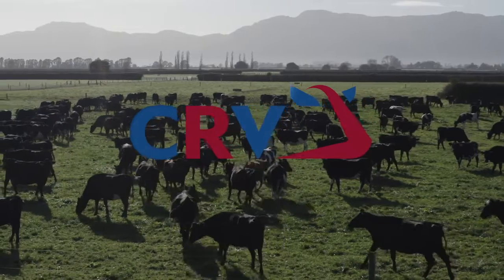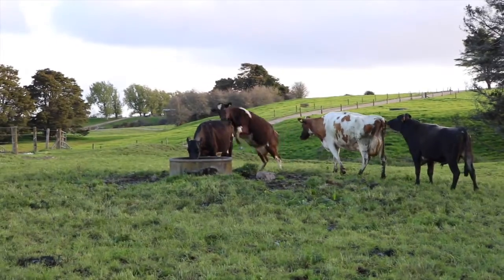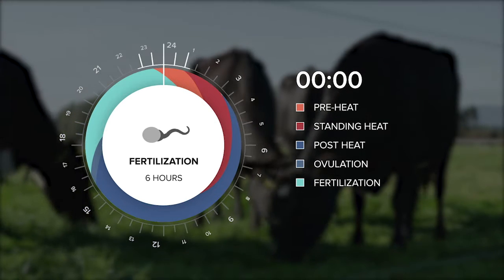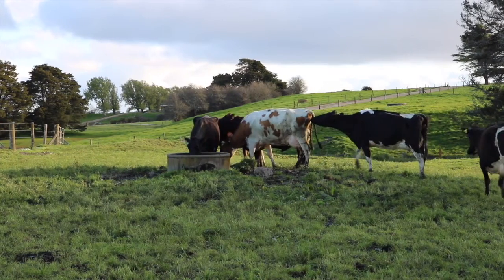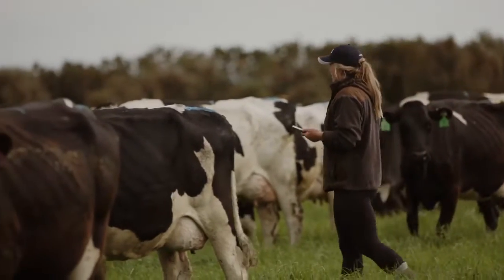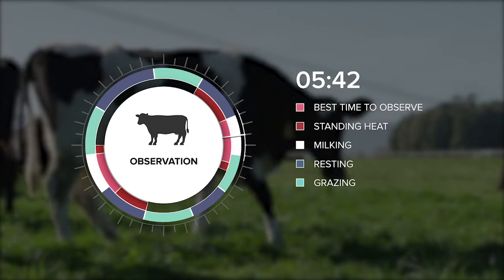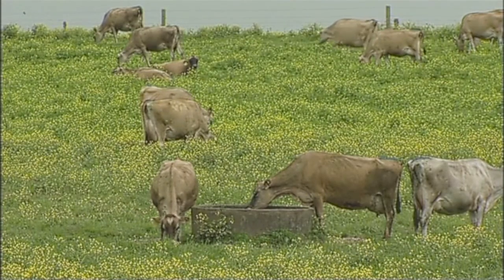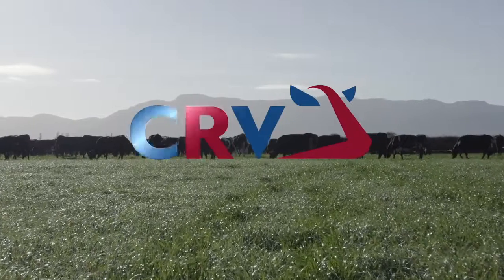Heat Detection in Dairy Cows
Heat Detection is one of the most valuable activities of your farm management.
Improvement of whole herd fertility is in your hands. This clip explains what is happening during the 24 hours of oestrus. Combining this with knowing the signs of cow behaviour, will help you achieve more accurate detection of heats. Heat detection aids, such as Estrotect, are just that – an aid in detecting heat.